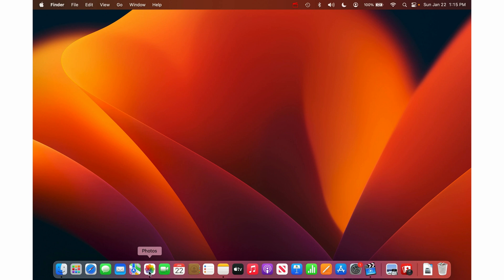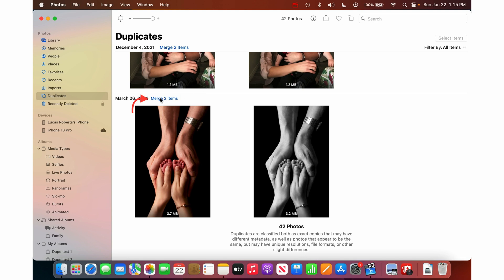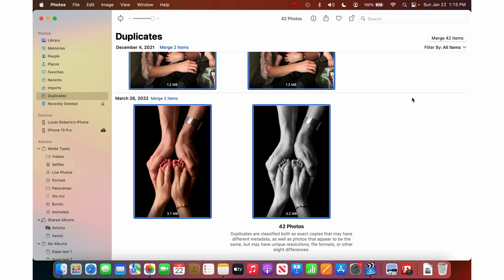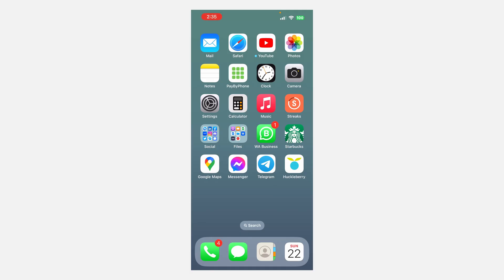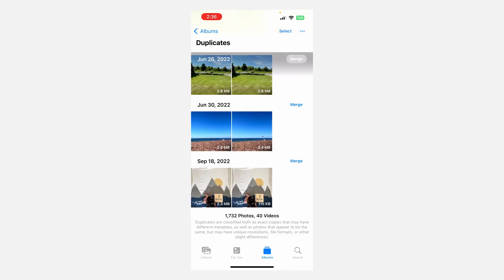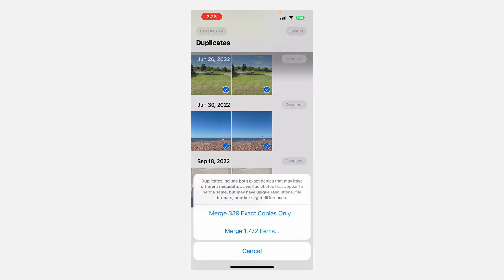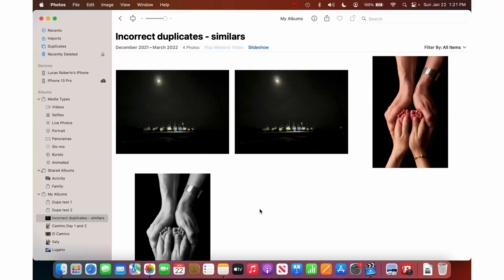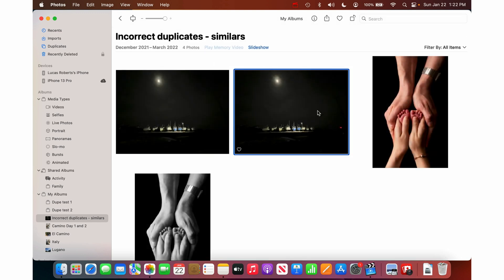Find Duplicate Photos on iPhone and Mac with macOS Ventura and iOS 16 in 2023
Want to find and delete duplicate photos in your Mac and iPhone Photos Library? This video is for you! Learn how to use the built-in duplicate photo cleaner in macOS Ventura (and beyond). Easily clean, merge, remove duplicates using the iPhone and Mac Photos App. Time codes below:

00:00 macOS Ventura duplicate photo cleaning, intro
00:43 How to Delete Duplicate Photos on Mac
01:38 How to Delete Duplicate Photos on iPhone
02:17 What does merge photos mean?
02:36 The problems with "Similar" photos
02:55 Pros and cons: The Pros
04:21 Pros and cons: The Cons
05:31 Lucas's recommendation
06:06 Mistakes the Photos app made
06:49 How to test it for yourself
07:31 Tips for getting through Similars quickly
08:43 How to book with us
09:02 Blooper